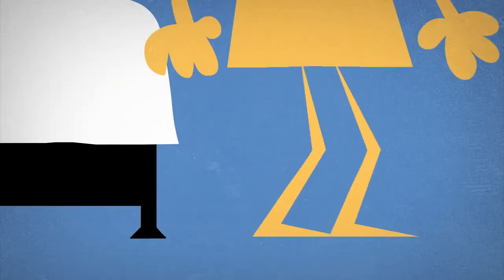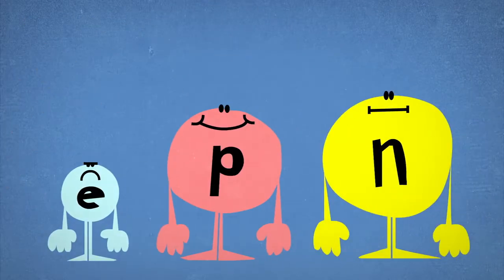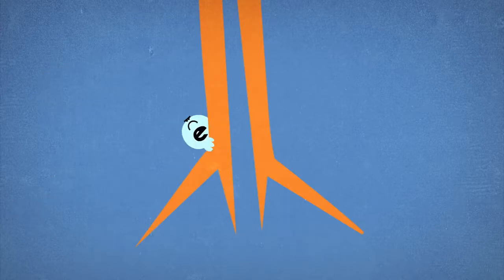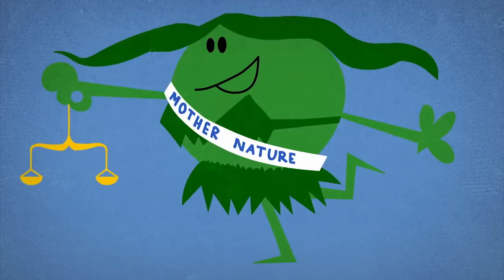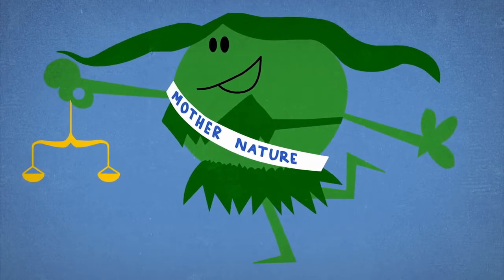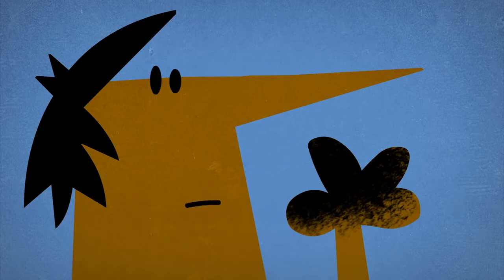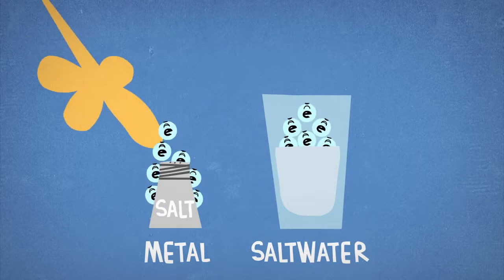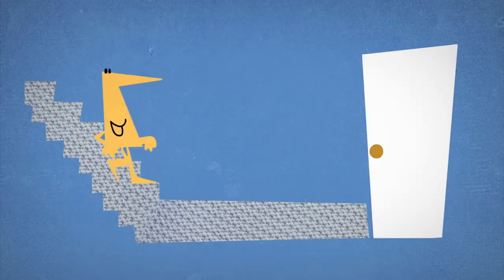Electrostatic 2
XII PHYSICS